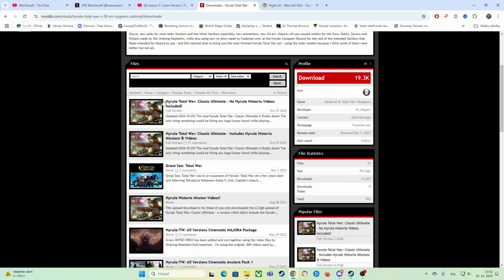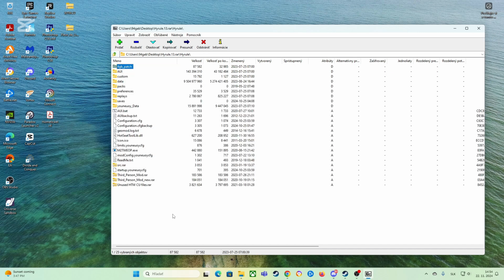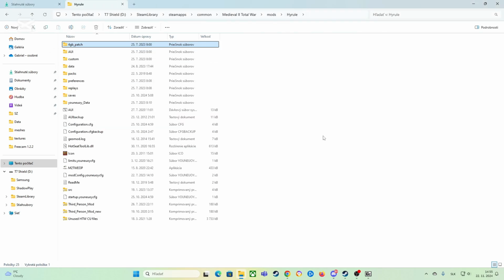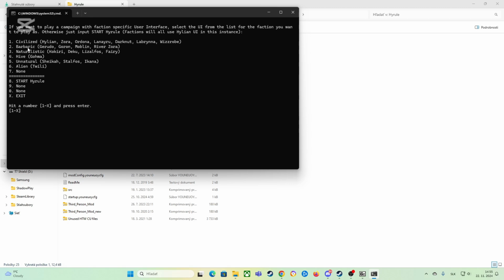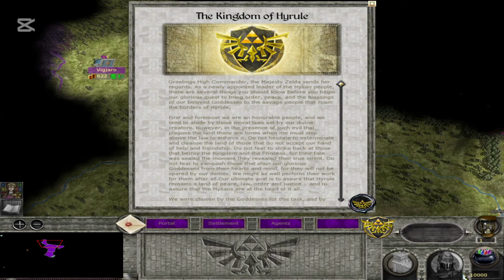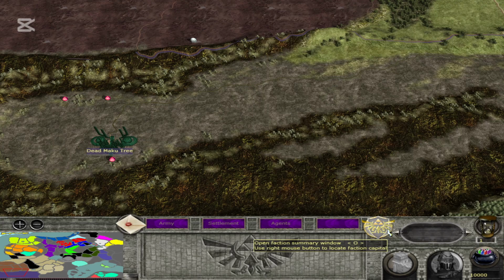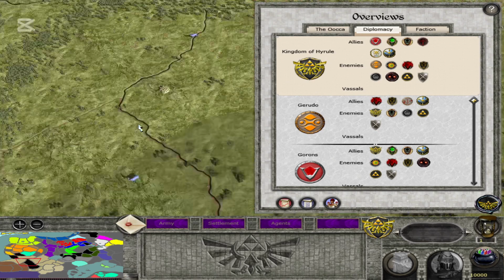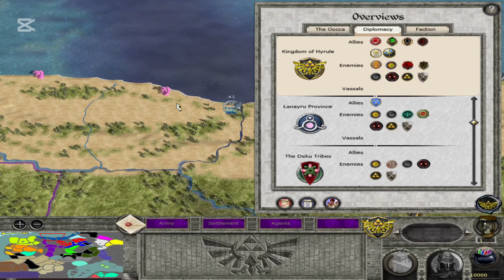How to Download and Install Hyrule Total War Classic Ultimate!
The last video of this year 2024. Thank you guys for your support, without you this channel wouldn't be abble o grow. In this tutorial I'll show you, how to download and install Hyrule Total War Classic Ultimate Medieval 2 Total War.
●▬▬▬▬▬▬▬▬๑۩۩๑▬▬▬▬▬▬▬●
●▬▬▬▬▬▬▬▬๑۩۩๑▬▬▬▬▬▬▬●
I'm WanSaweR, Youtube Content Creator, who likes to play real-time strategy games together with non-strategy games like Star Wars, WoW and many others. Except of games, I also do tutorials on various mods and how to install them.
Come visit the forum where you can find everything about total war, like mods, general discussion etc. and let's players.
●▬▬▬▬▬▬▬▬๑۩۩๑▬▬▬▬▬▬▬●
Music Used in this video: